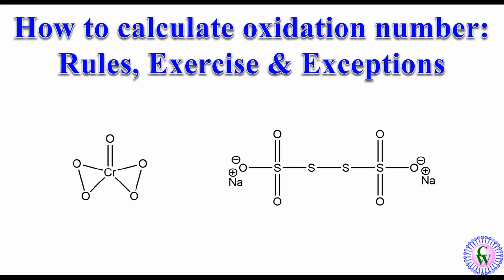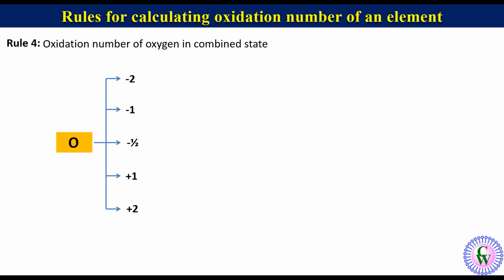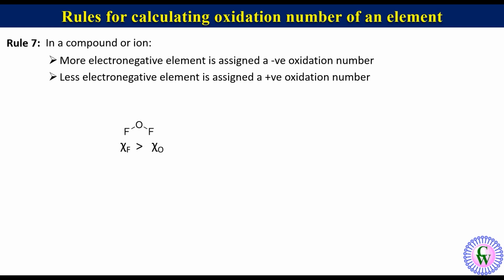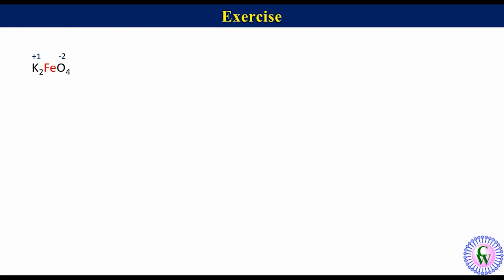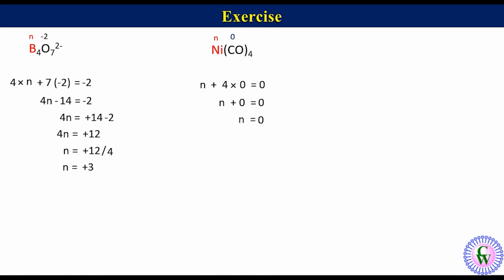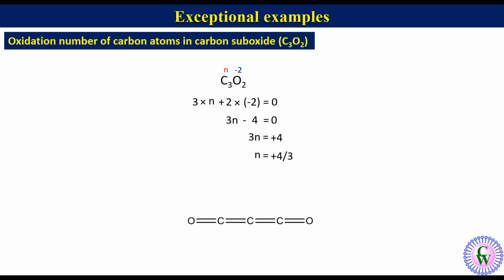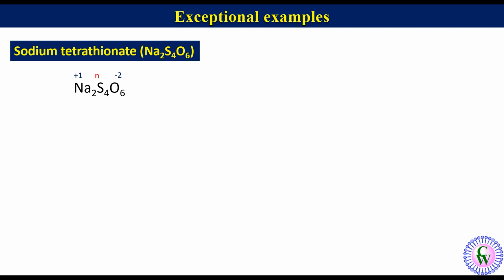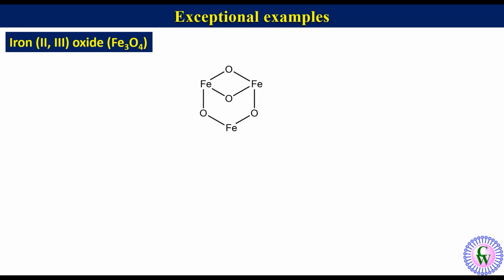How to calculate oxidation number: Rules, Exercise & Exceptions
The oxidation number of an atom refers to the number of electrons lost or gained by it. There are certain rules by which we can find the oxidation number of an element. There are few exceptions also. In this video rules for calculating oxidation number, some practice problems along with the exceptional examples have been discussed in detail.